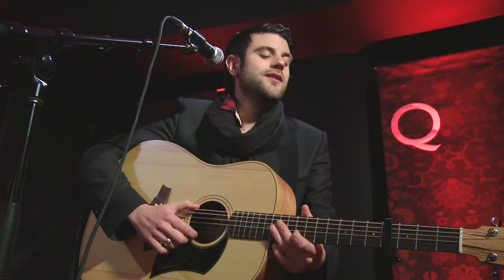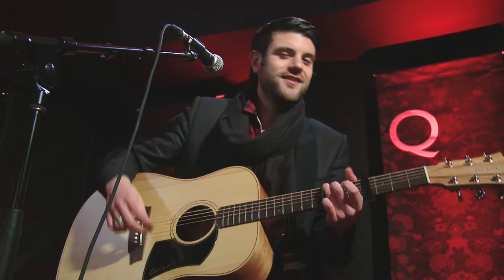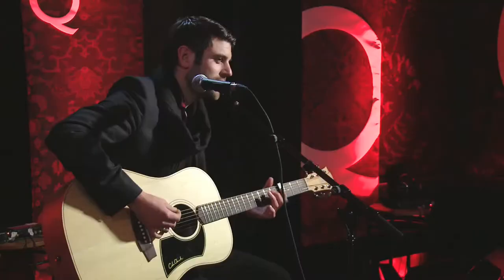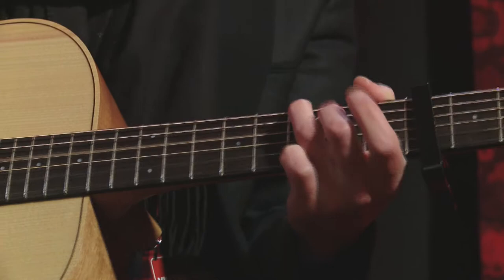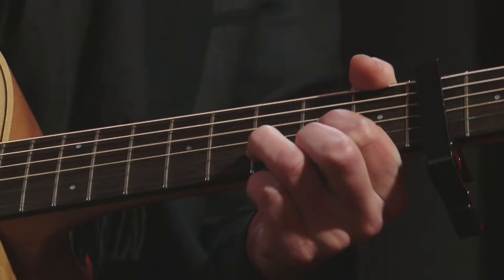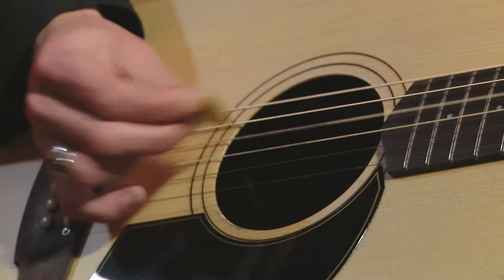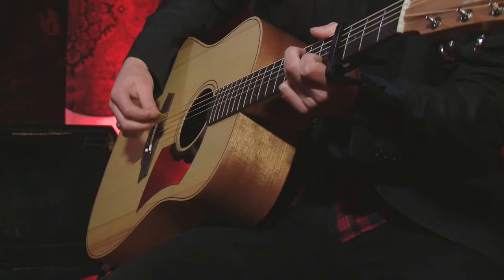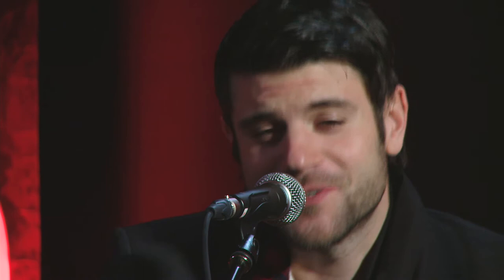Guitar Lesson by Jay Malinowski on Q TV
The Bedouin Soundclash frontman has just released his debut solo album 'Bright Lights & Bruises'. In this lesson he shows how to play the first single from the album 'Life is a Gun' on guitar.